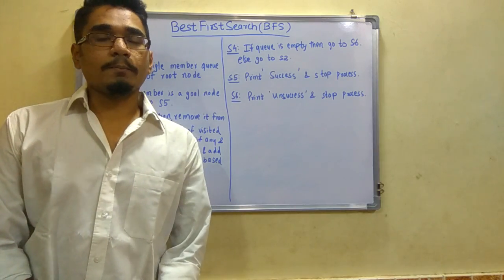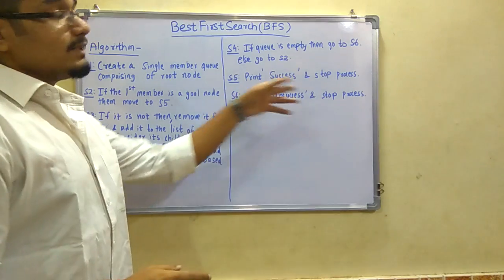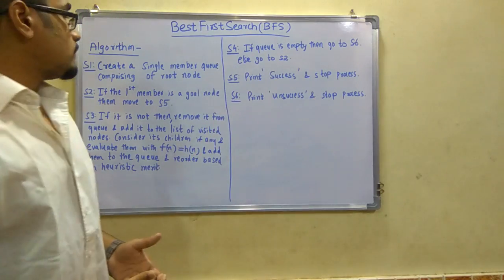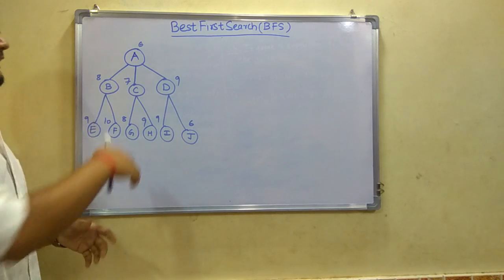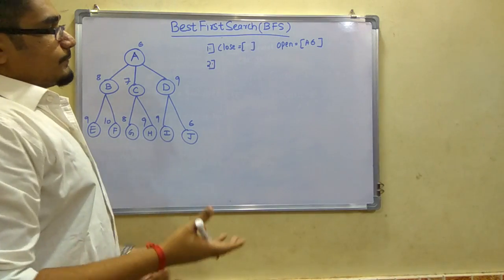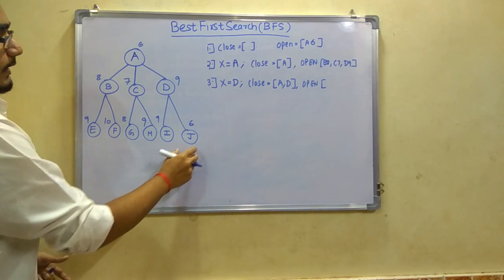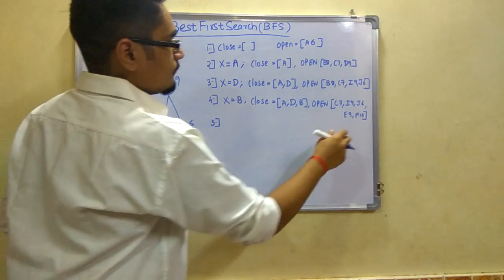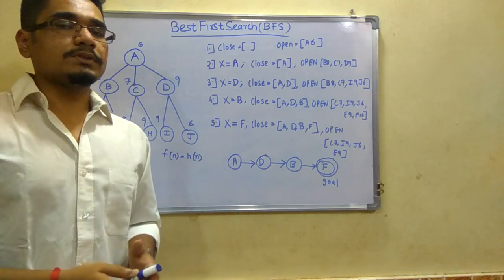Artificial Intelligence | Tutorial #9 | Best First Search Algorithm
Best-first search is a search algorithm which explores a graph by expanding the most promising node chosen according to a specified rule.